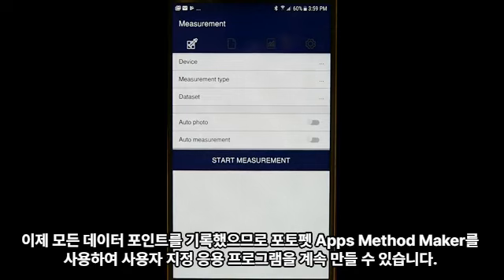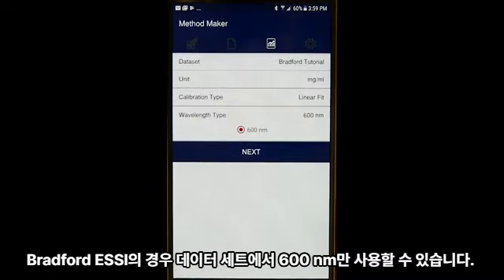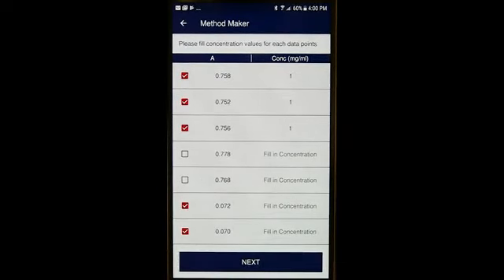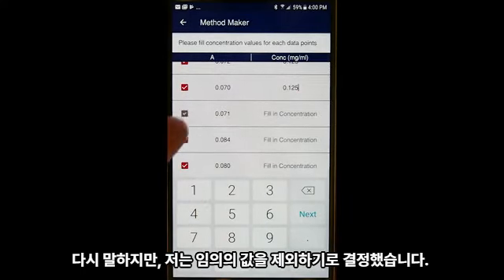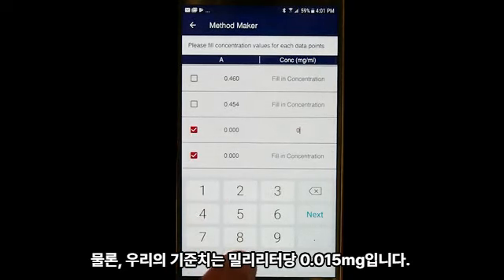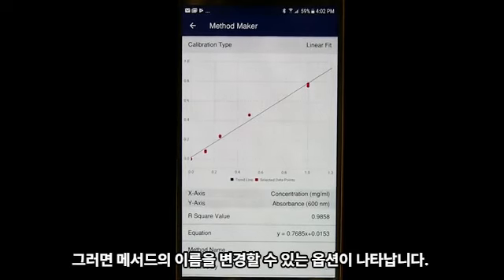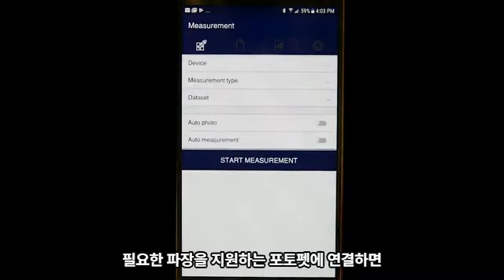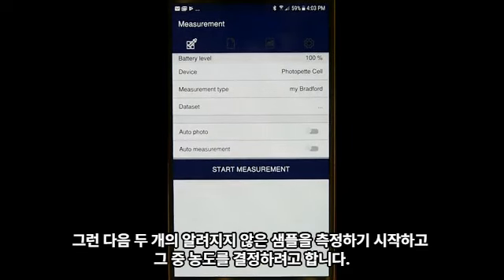튜토리얼2 Method Maker를 사용하여 생활을 단순화합니다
NMS 랩 페이스북 (  / lab.nms.3  )